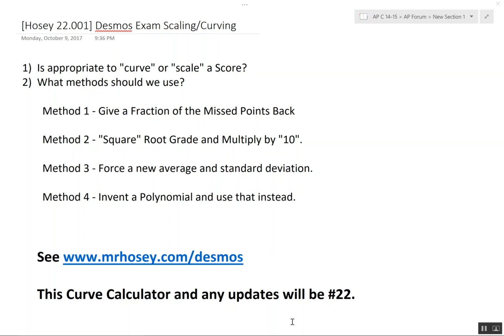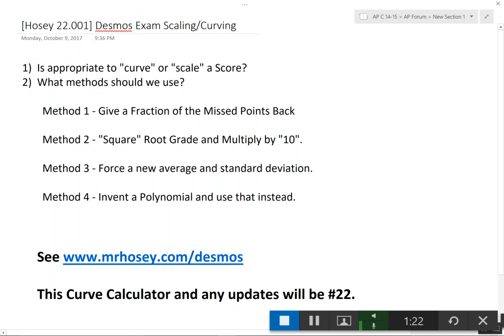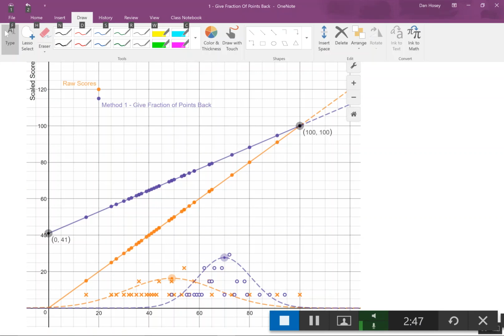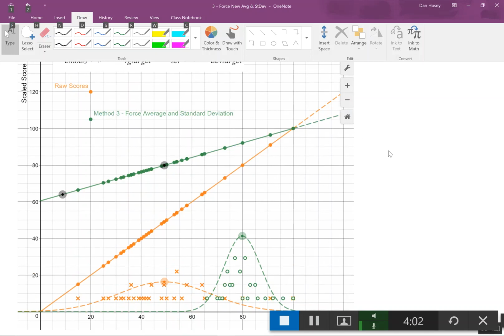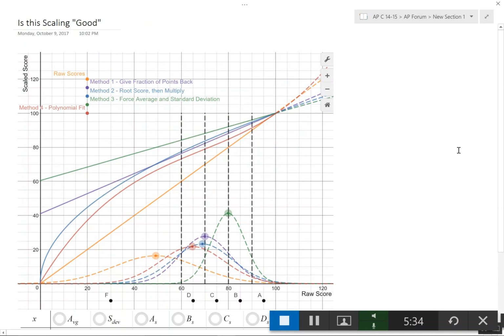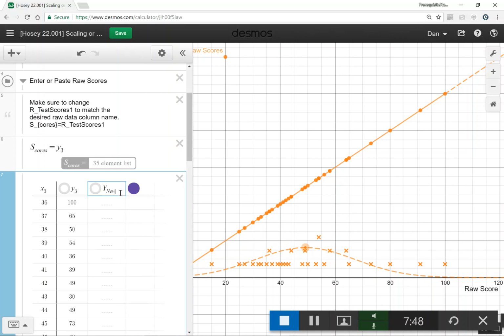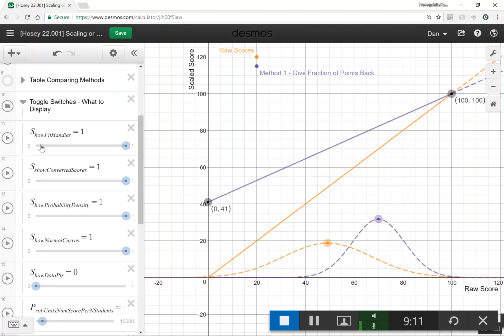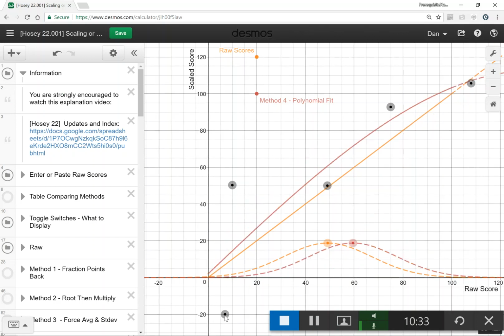Using Desmos to Curve Scores Interactively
I created an interactive desmos simulation that let's you curve (or scale) scores using 1 of 4 methods.

1.  Give a fraction of the missed Points Back.
2.  "Square" root the original score and multiply by "10".
3.  Enforce a new desired average and standard deviation.
4.  Use a polynomial fit of desired cut scores.

You can adjust the curves interactively on the graph and see immediately how the average, standard deviation, distributions of scores, and number of As,Bs,Cs etc. changes.

Simulation #22

where you can enter your own scores and try for yourself.